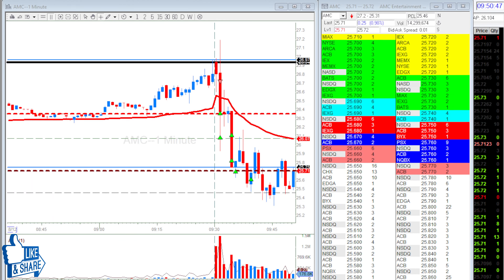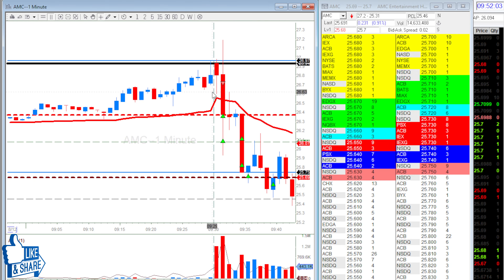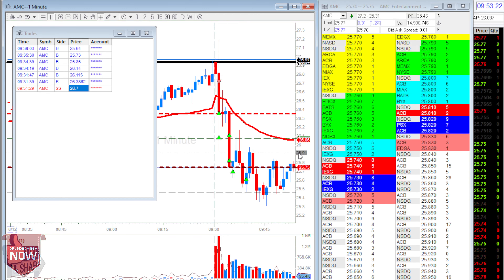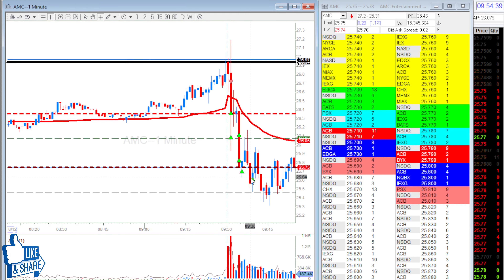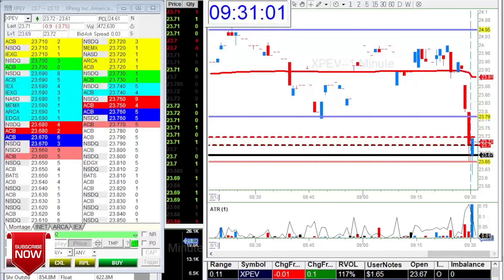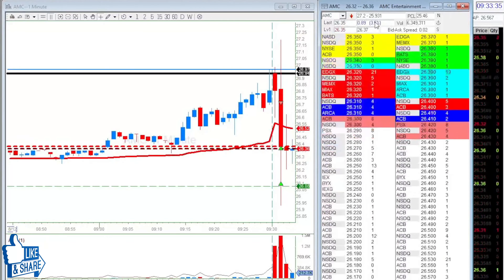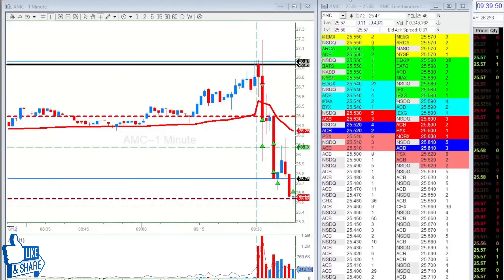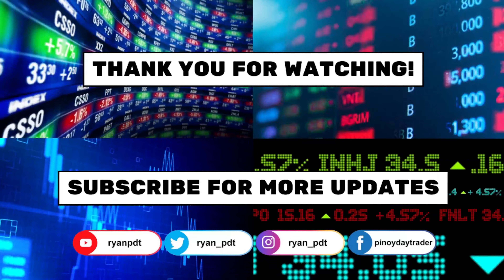Amazing One and Done 10min Trade with $AMC | August 12, 2022